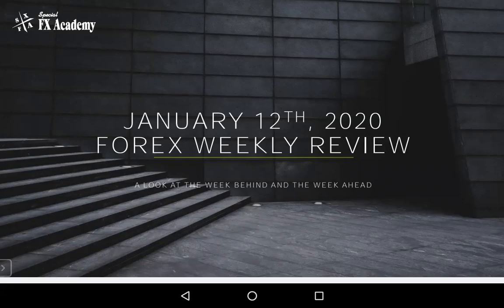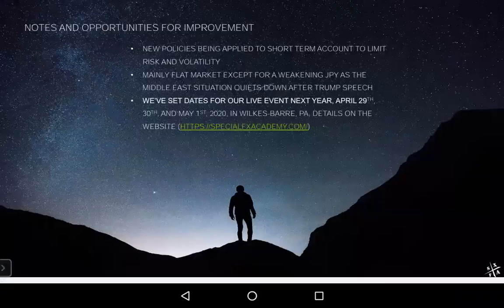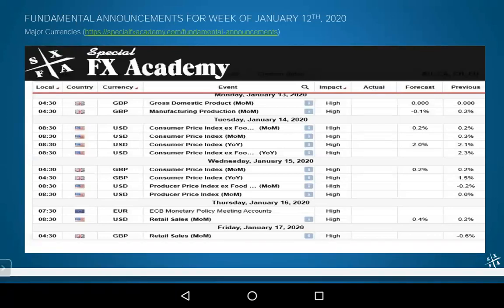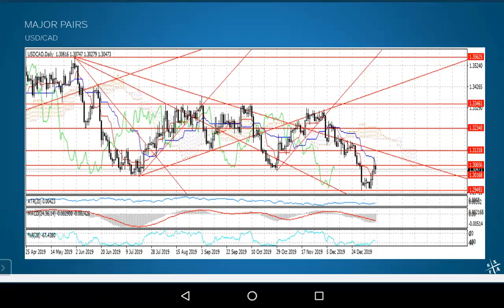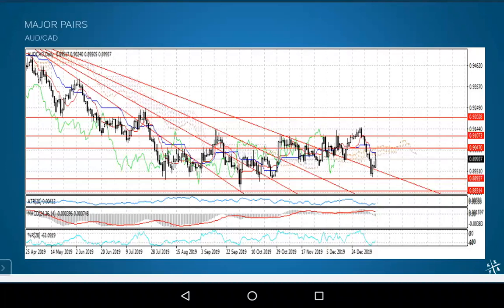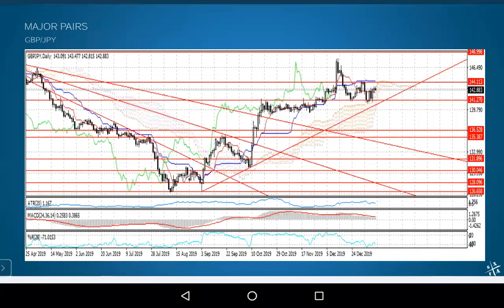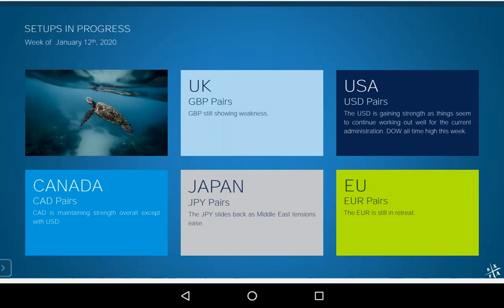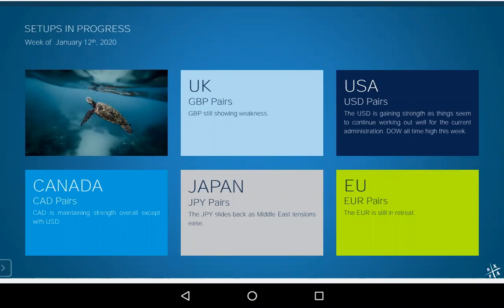SFXA Forex Trading Room - January 12th, 2020 - Start of Week Overview